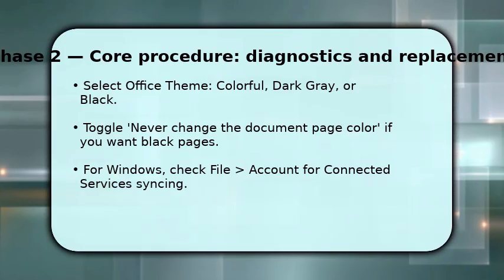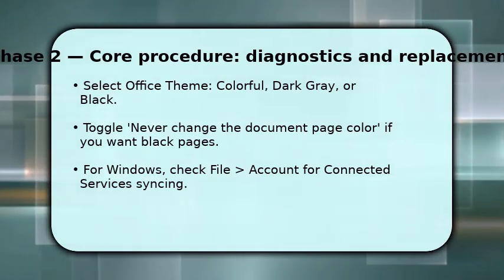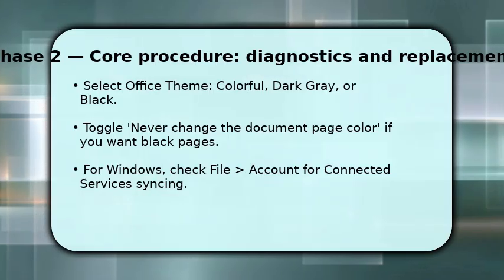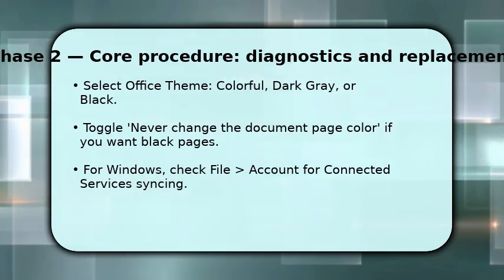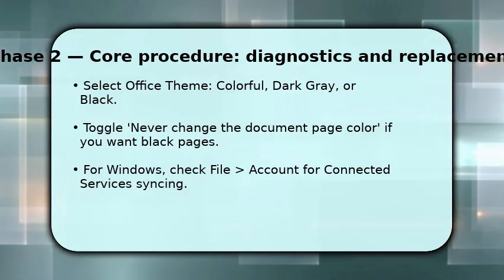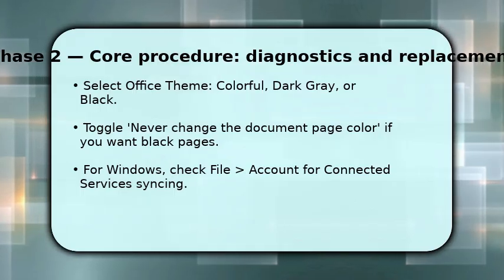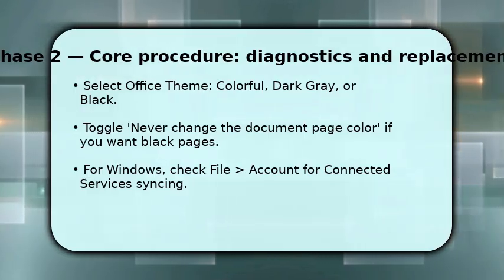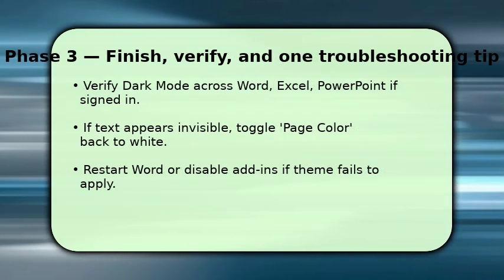How to Change Dark Mode of Ms Word (full Guide)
How to Change Dark Mode of Ms Word (full Guide) | 🔒 Surfshark VPN Deal — Stay private and secure. $1.99/mo + 3 Months Free ▸

Discover the step-by-step process to switch between light and dark modes in Microsoft Word with our comprehensive guide. Perfect for enhancing your reading experience or meeting accessibility standards.

change MS Word theme, dark mode settings, Microsoft Office Light Mode Dark Mode Guide, MS Word themes tutorial, accessible document design in Microsoft Word